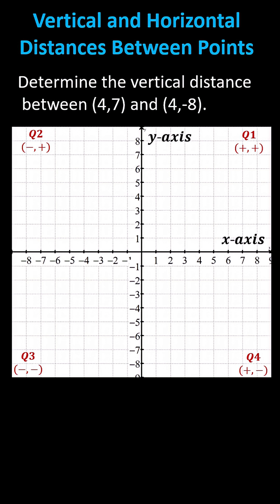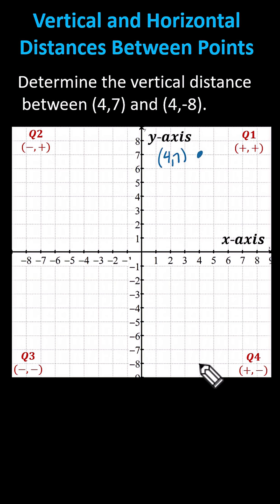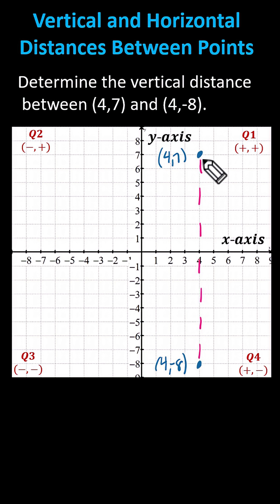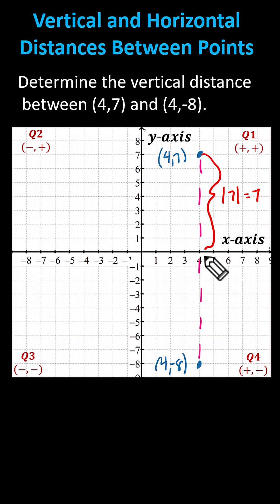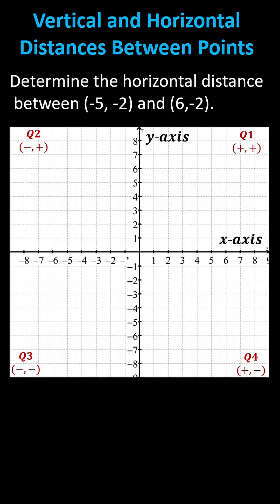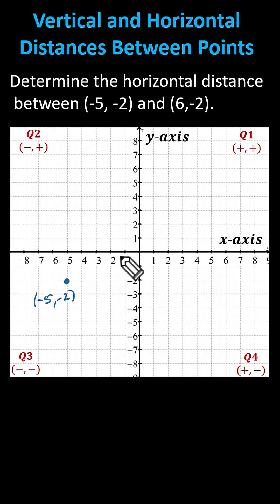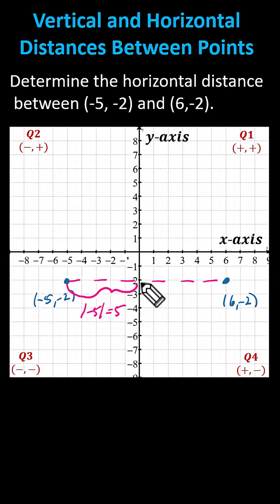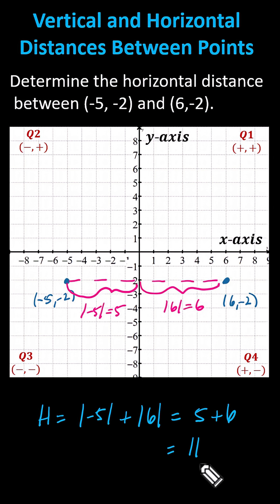Plot Points on the Coordinate Plane and Find the Horizontal and Vertical Distance Between the Points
This video explains how to plot points on the coordinate plane and then determine the vertical and horizontal distances between the points.